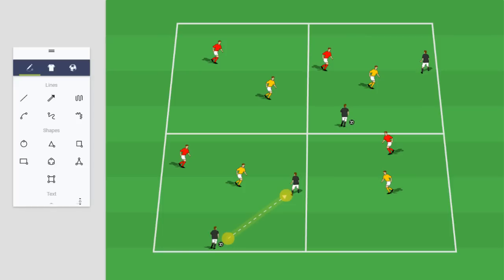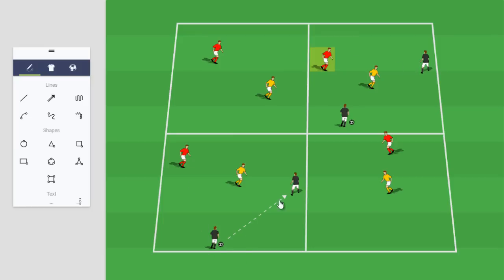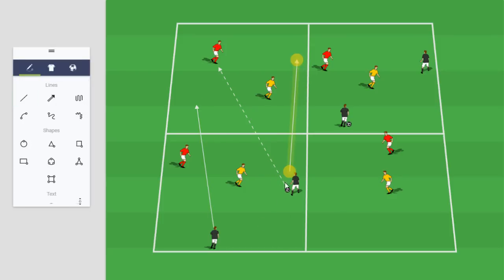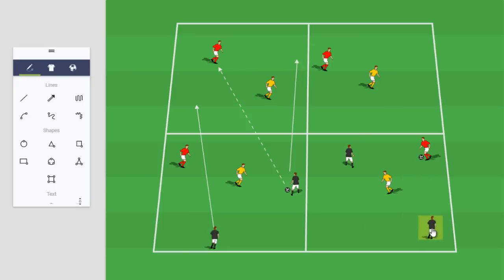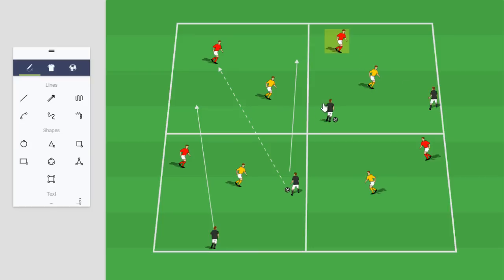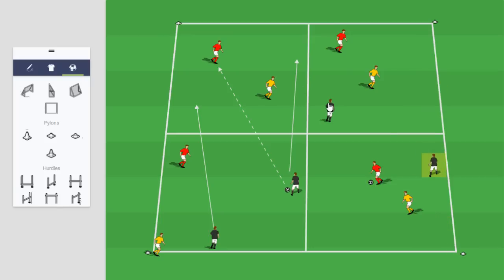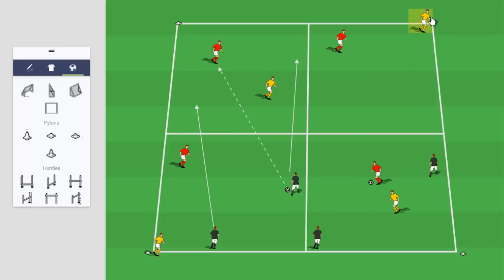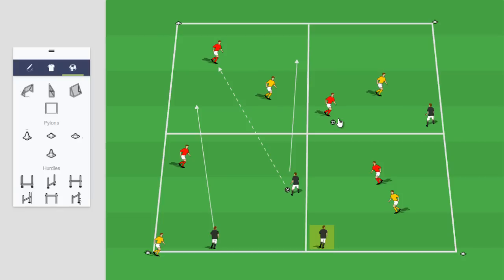Four Grid 3v1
This is a great training environment to not only work on the principles of passing and possession but also of spacial awareness and decision making.

As always the diagram is being created using Planet.Training/en